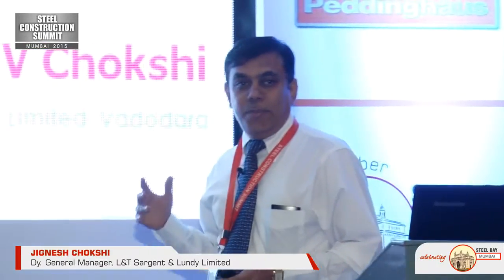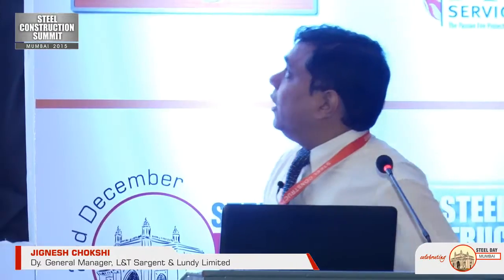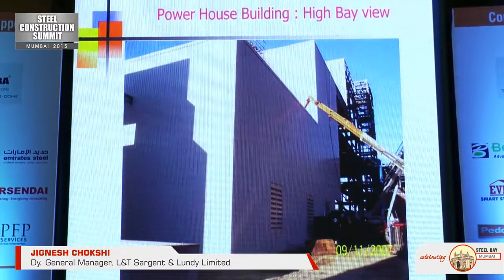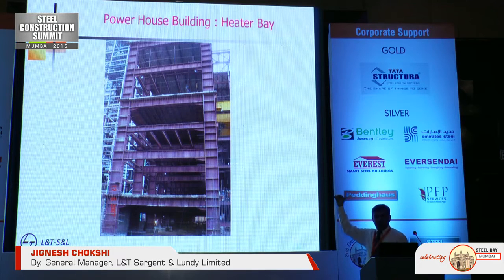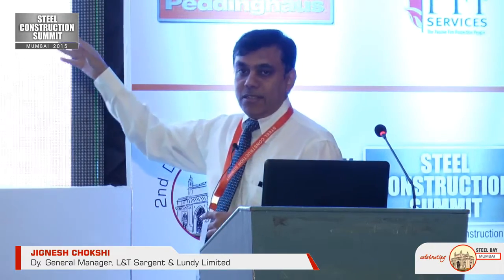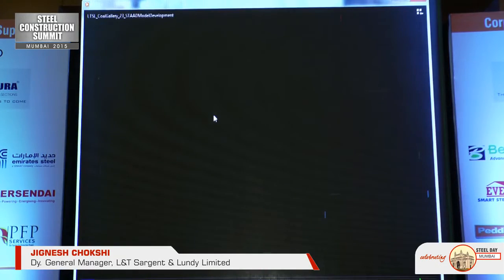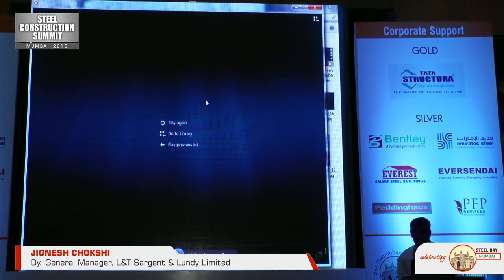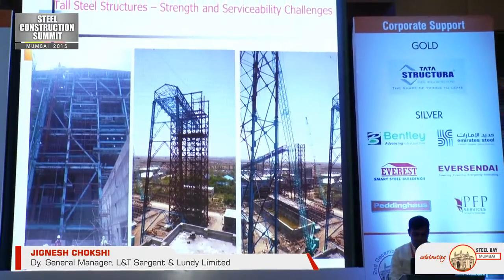Case Study on Heavy Structure Power Plant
JIGNESH CHOKSHI, Dy. General Manager, L&T Sargent & Lundy Limited